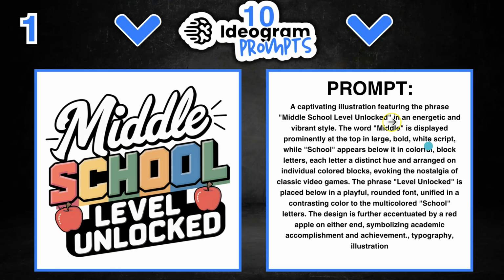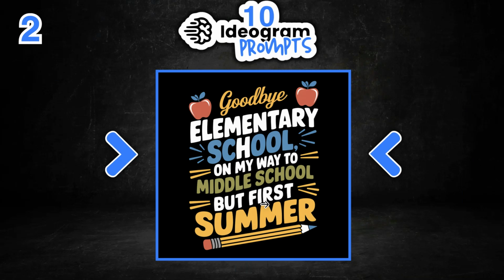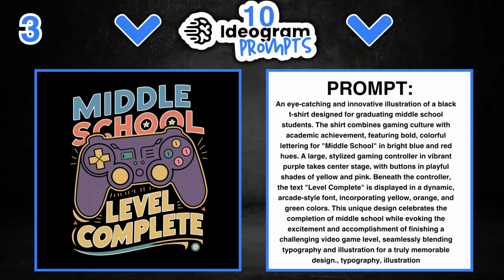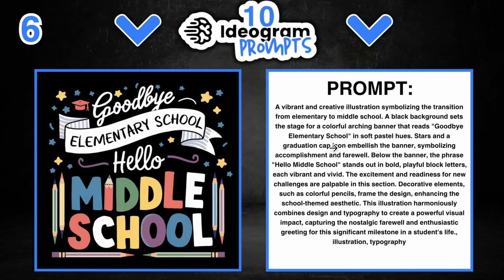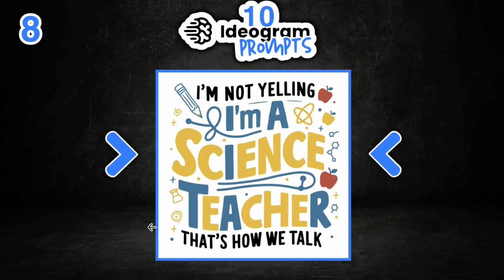10 Back to School Ideogram Prompts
10 Back to School Ideogram prompts for you to try!

These Ideogram prompts can be changed, edited and modified to create even better designs.